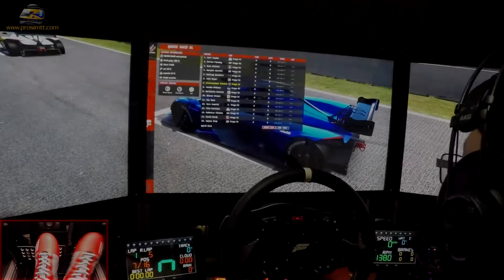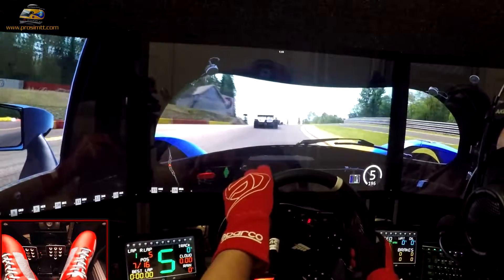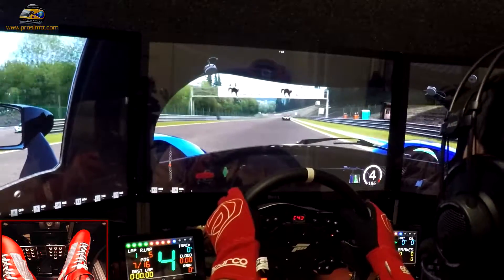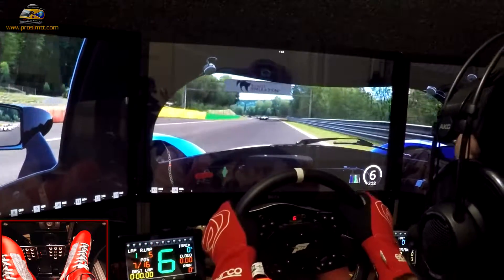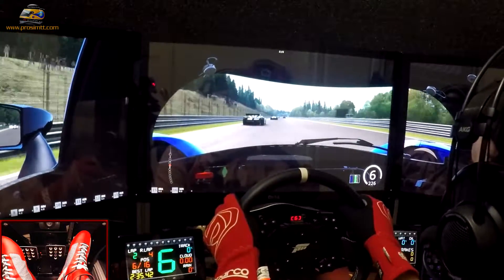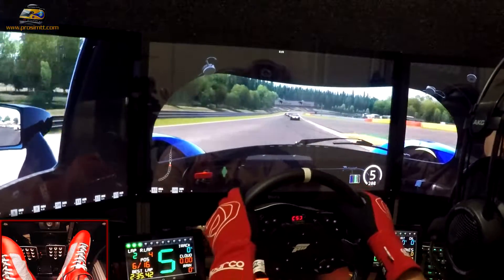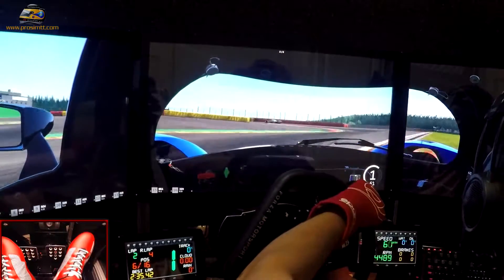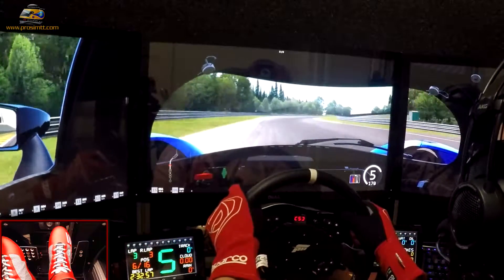✅Assetto Corsa: Praga R1 at Spa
As you may know, It's been a little while since my last driving video. This time around I'll be running Assetto Corsa, I decided to take out the Praga R1 at Spa, hope you all enjoy.

Please make sure you accept cookies when prompted or I won't receive the commission.

Keen to support Pro Sim Racing?

Your purchase won't cost any more than it normally does but it will help support the channel which allows us to continue to make even better videos and help grow our Sim Racing community.

Video Recorded & Edited By: Sean Seebran.